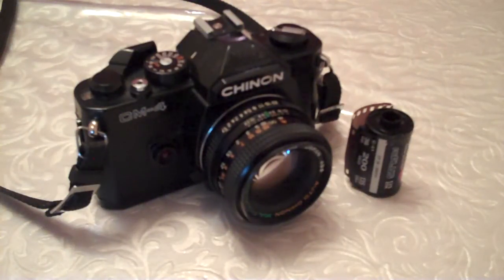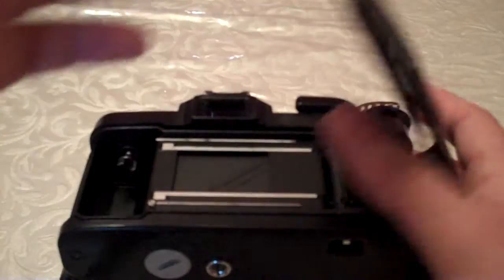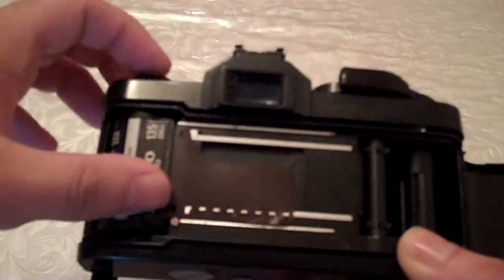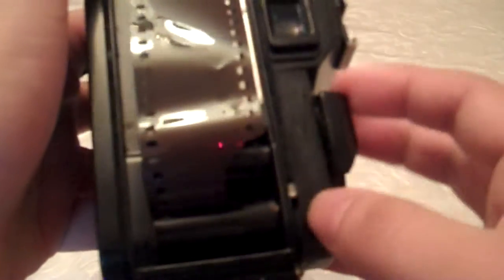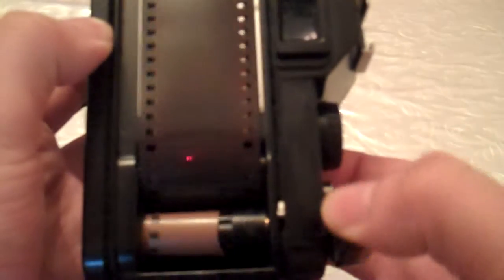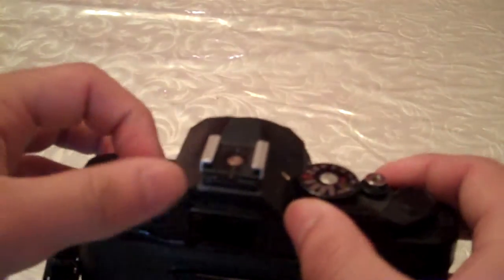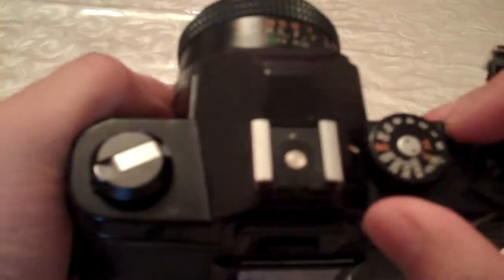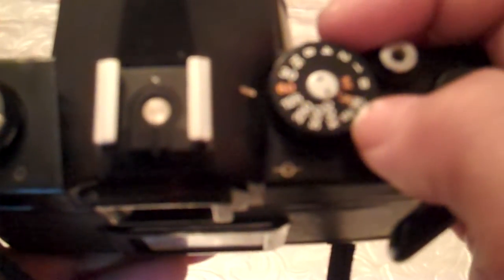Loading 35mm Film Into A Chinon Camera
In this video I show you how to load 35mm film into an slr camera. Enjoy!! :)